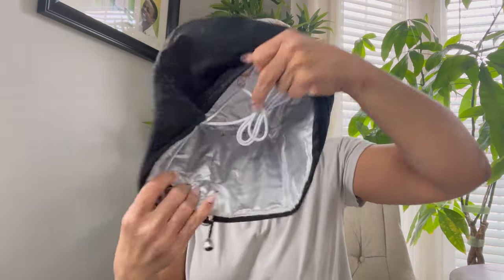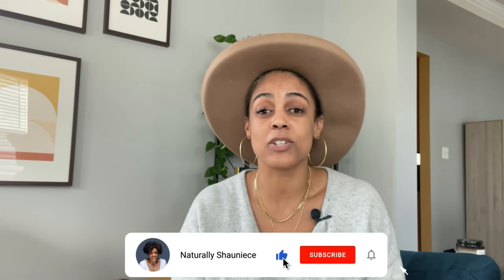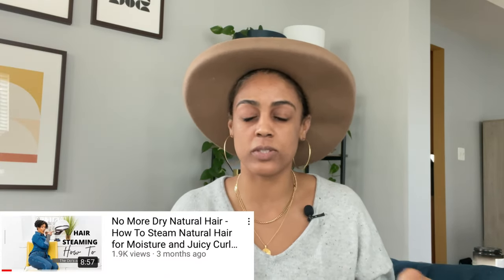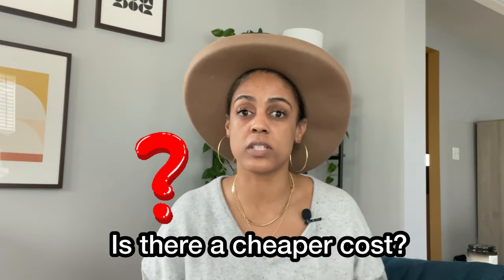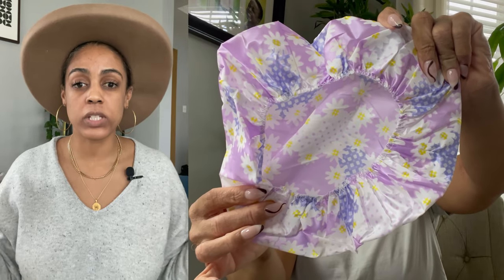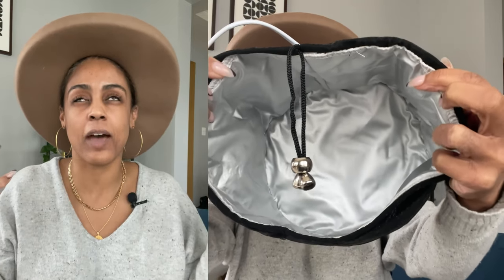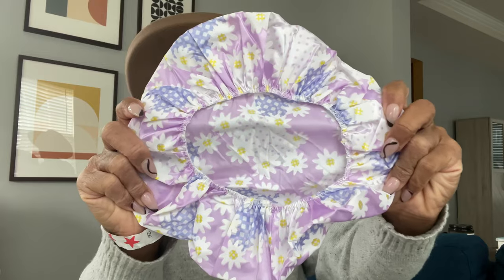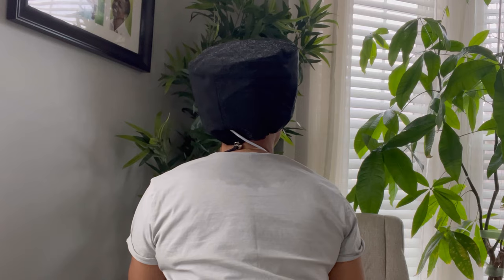Amazon Electric Thermal Heat Cap for Deep Conditioning Dry Natural Hair - Review and Demo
Hi Curl Friends. Today’s short natural hair tutorial is a product review of an electric thermal steam hair cap from Amazon. Steam caps are an excellent way to deep condition your natural hair, are very affordable, and easy to store. Below are links to the steam cap and some of my go-to styling tools.

Shop Products In This Video (or mentioned):

1. Thermal Heat Deep Conditioning Cap
2. Kingsteam Hair Steamer
3. V-Neck Lounge Pullover Sweater (size L)
4. Sweater Lounge Jogger Pants (size L)
5. Wide Brim Fedora Hat